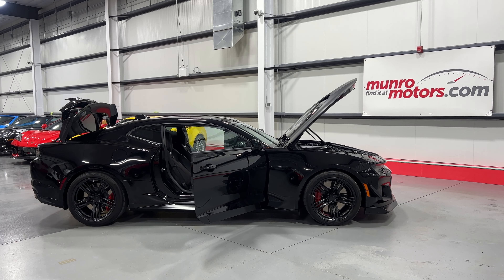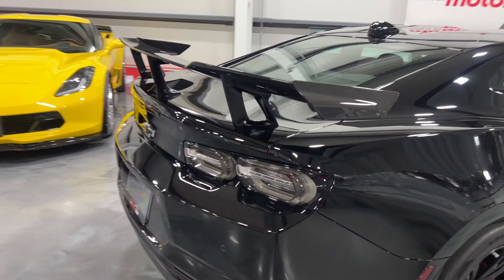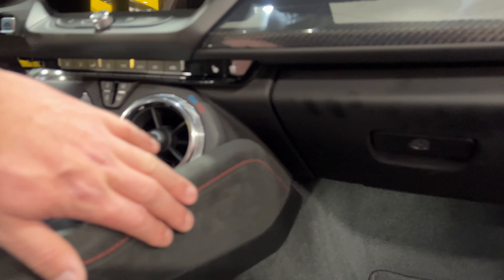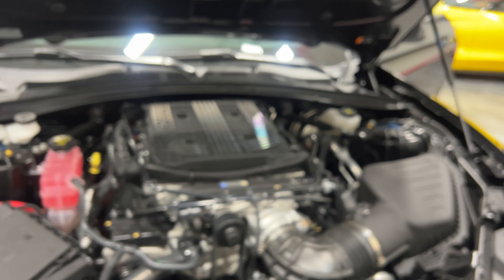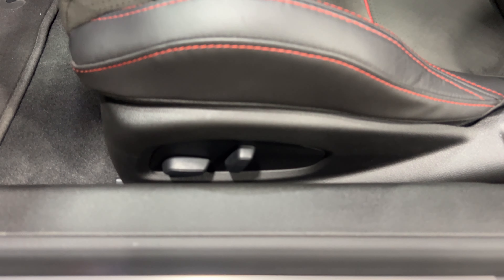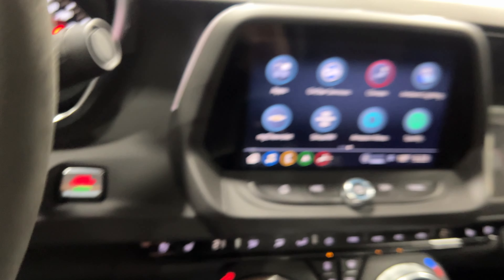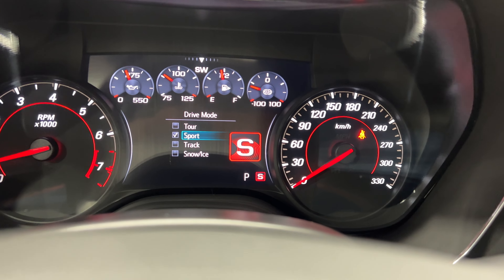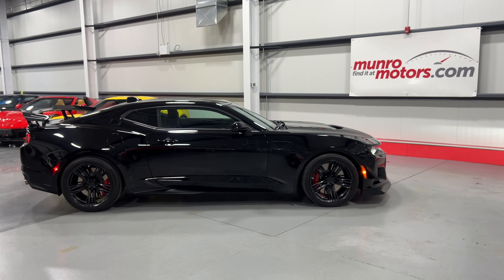2021 CamaroSOLDSOLDSOLD ZL1 1LE Extreme Track Pack Exposed Carbon Fiber High Wing Auto with 2k kms!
Clean CarFax One Owner 2021 Chevrolet Camaro ZL1 1LE Extreme Track Performance Package 6.2L V8 Supercharged 650hp paired to a 10 speed Automatic Transmission in Black on Black leather/alcantara interior featuring One-piece exposed weave Carbon-Fiber rear wing spoiler, integrated front dive planes, track cooling package with engine oil, differential and transmission coolers, NPP dual-mode exhaust system, electronic limited-slip differential with 3.73 ratio, multimatic DSSV dampers with adjustable front ride height, adjustable front camber plates and rear stabilizer bar, Brembo 6-piston front and 4-piston rear brakes with red calipers, memory package, HUD heads up display, heated and cooled front seats, dual mode automatic climate control, reverse camera, Black wheels, ZL1 ground effects, exposed carbon fiber hood insert, power front seats, wireless phone charger, black bow ties, LED headlights, LED tail lights, solar-ray light tinted glass.